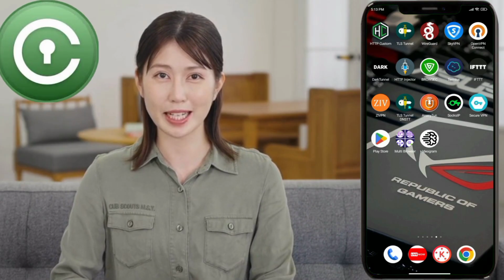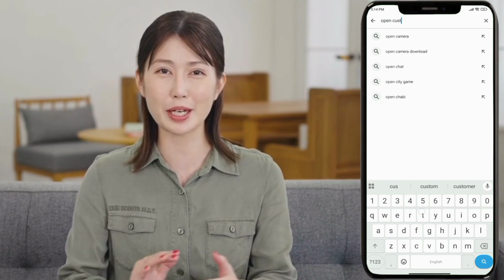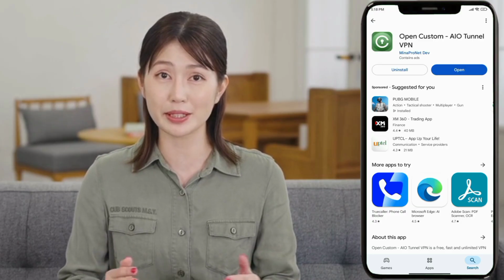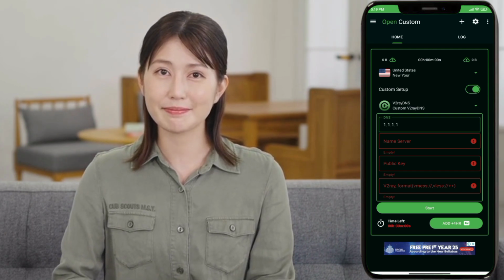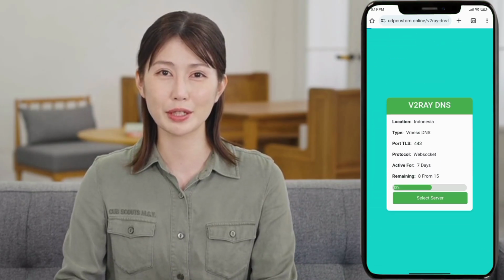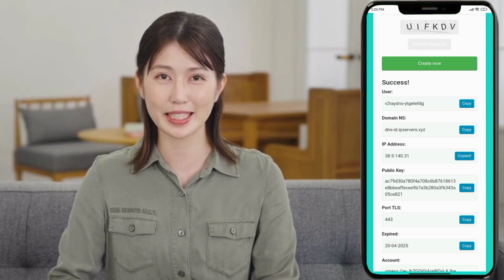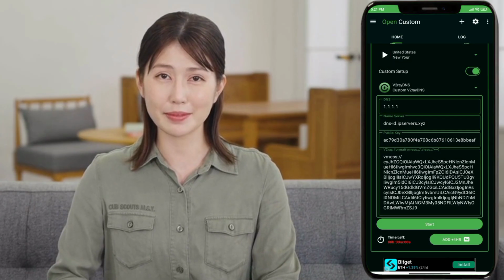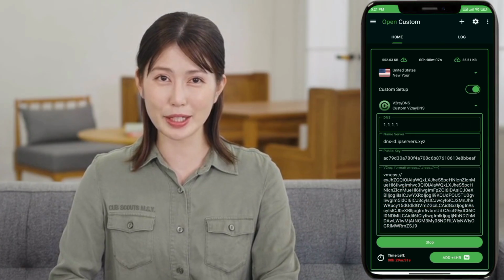How to Set Up Open Custom VPN with V2Ray + SlowDNS for Secure Browsing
🔐 Looking for a fast, secure, and reliable way to browse the internet anonymously?
In this video, I’ll guide you step-by-step on how to set up Open Custom VPN using V2Ray combined with SlowDNS — one of the best methods to  restrictions and access blocked content with maximum privacy.

Whether you're new to VPNs or already familiar with custom VPN tools, this tutorial covers everything from creating the server to importing the details into the open custom VPN app.

✅ What You’ll Learn:
What is Open Custom VPN?

How to generate V2Ray + SlowDNS server

Best settings for stability and speed

Tips for secure, encrypted browsing